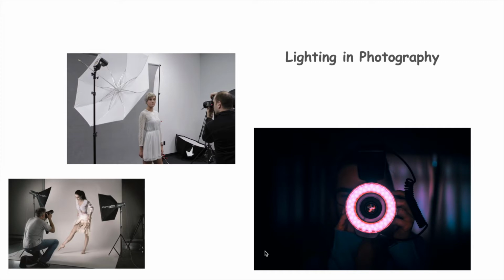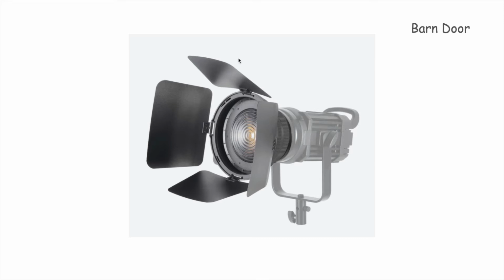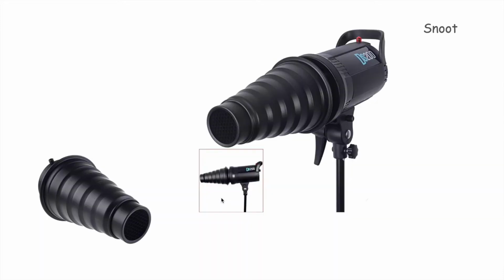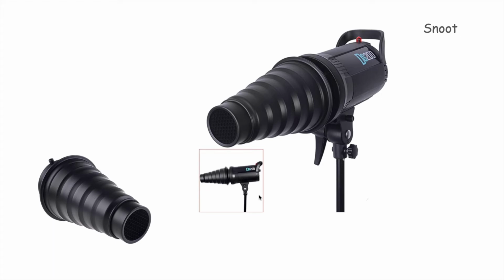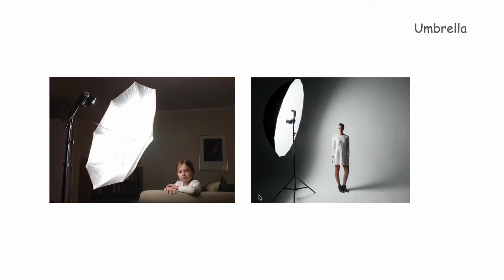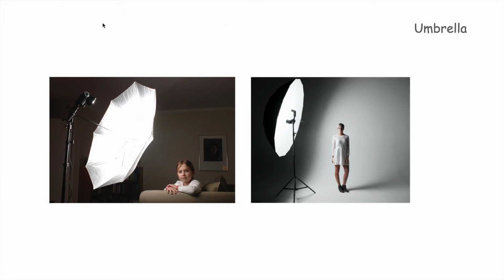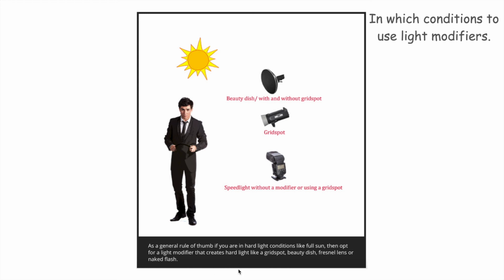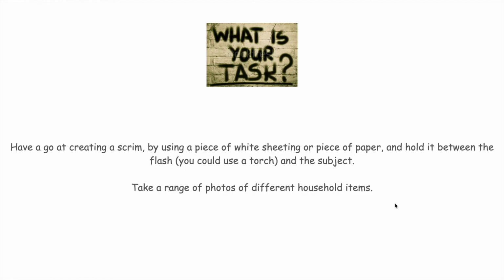Mrs Francisco's World of Photography - Lesson 16 - Light Modifiers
Mrs Francisco looks at Light Modifiers